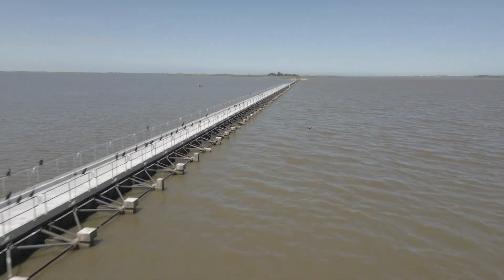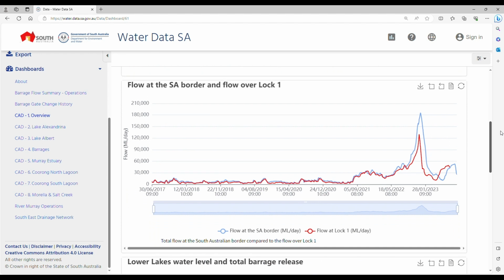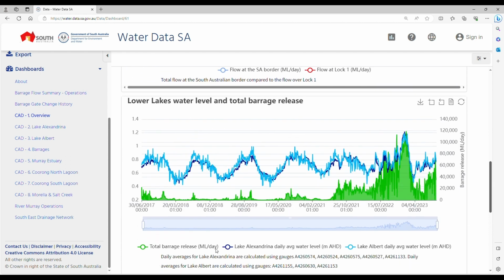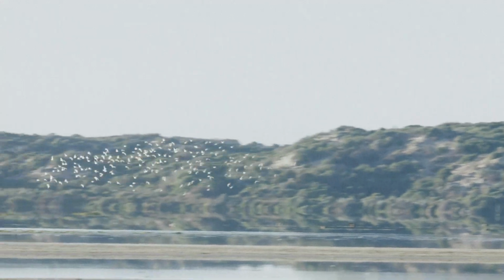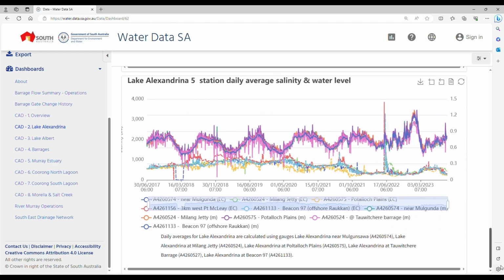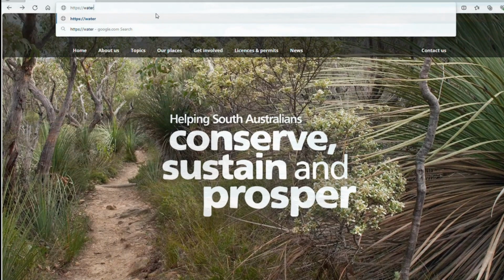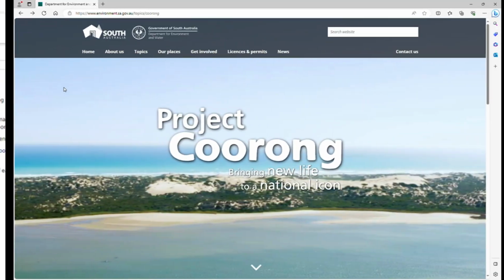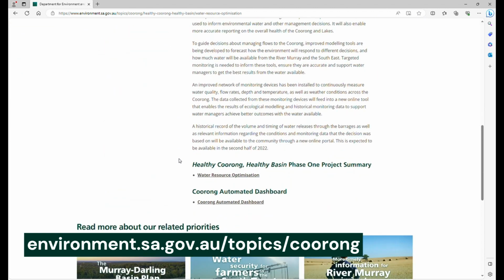Coorong Automated Dashboard (CAD) – User guide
This video will show you how to use the Coorong Automated Dashboard (CAD).

The CAD is an online tool to share water quality and management data from monitoring sites across the Coorong and Lower Lakes region, in near real-time.

There are 8 different dashboards featuring data relating to:
- water levels
- salinity
- velocity
- barrage release volumes and water temperatures (at certain locations).